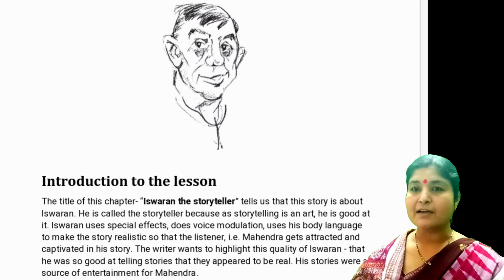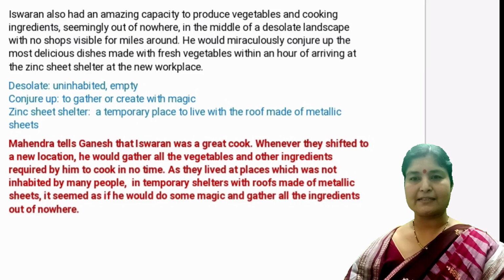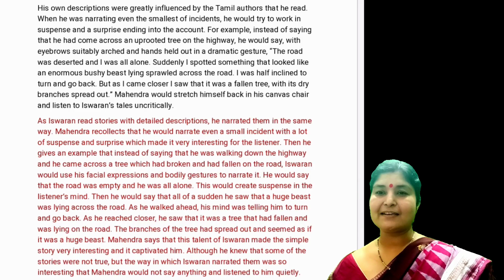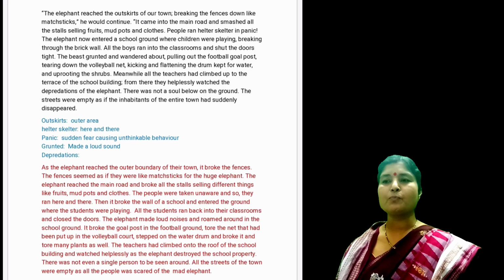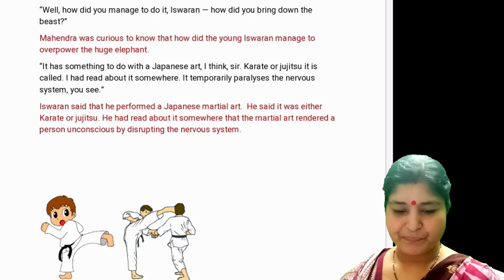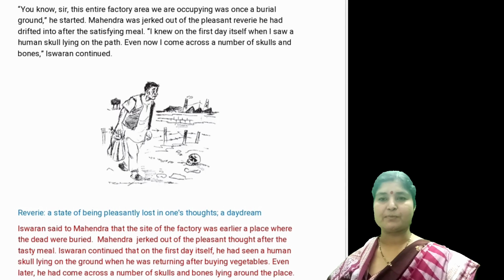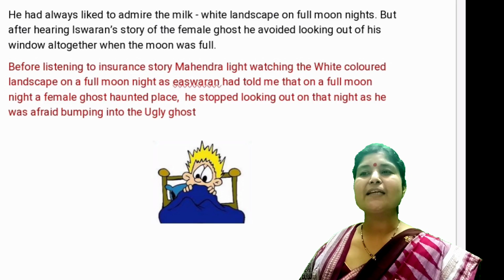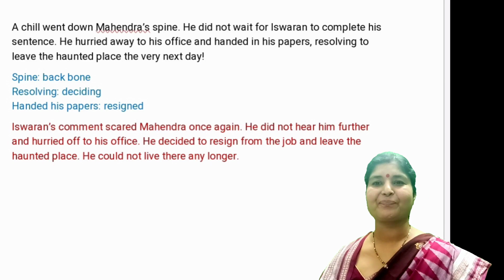ISWARAN - THE STORY TELLER (MOMENTS) CLASS 9